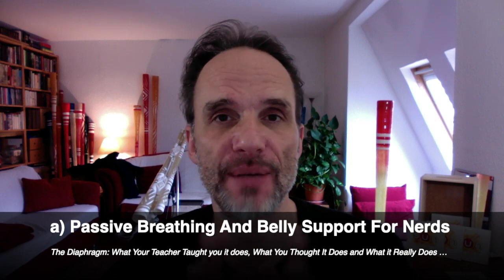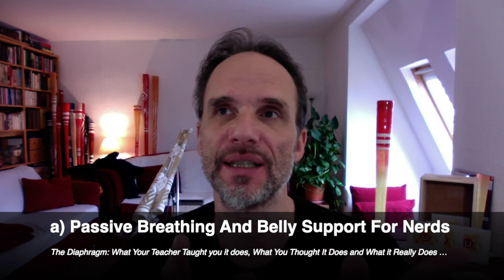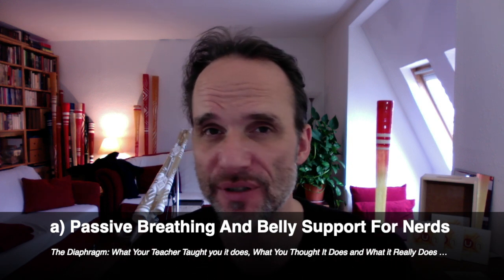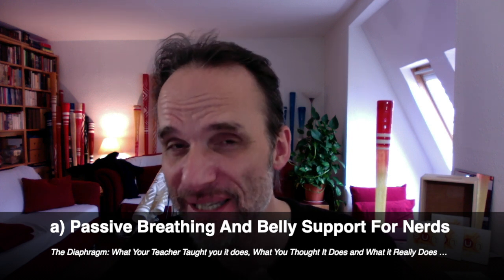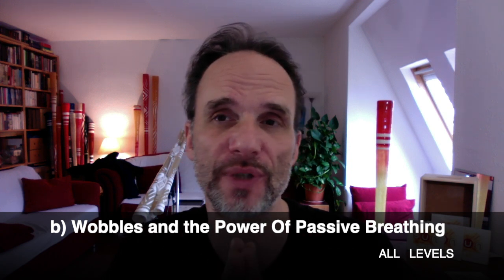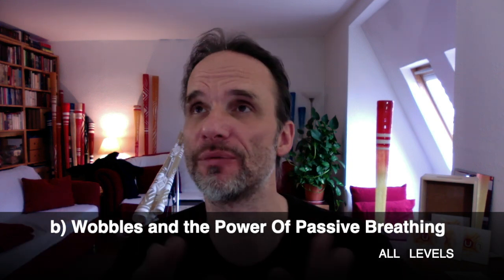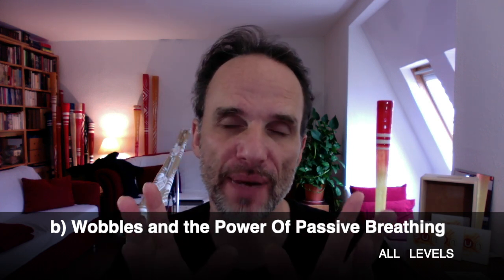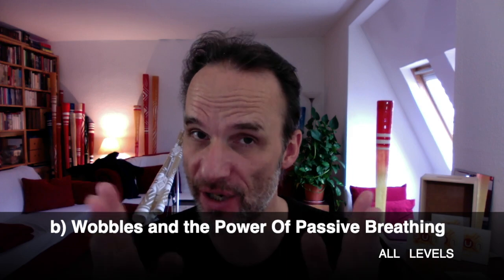Merry Didge-Mas 2020 Workshop Trailer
A little ad for my workshops at the MDM didgefestival.